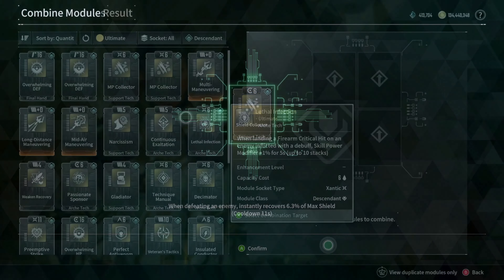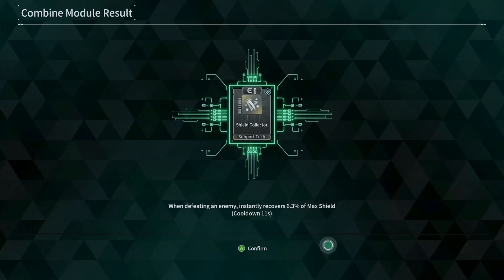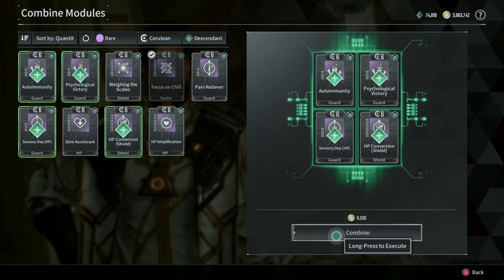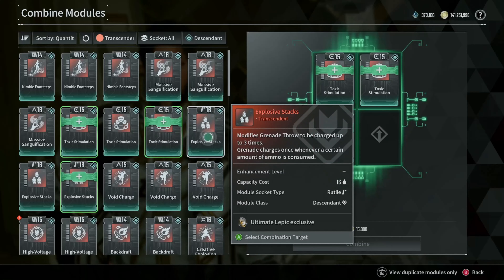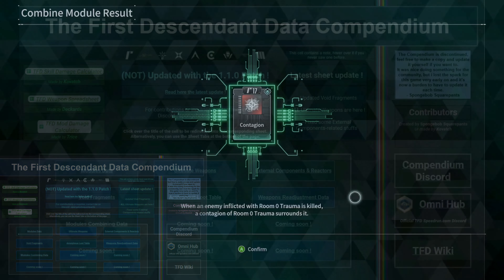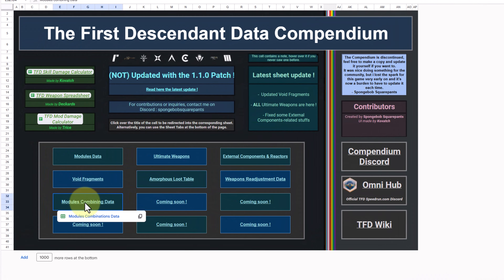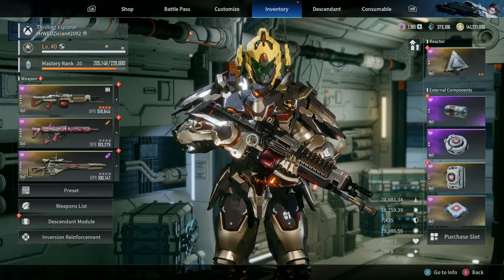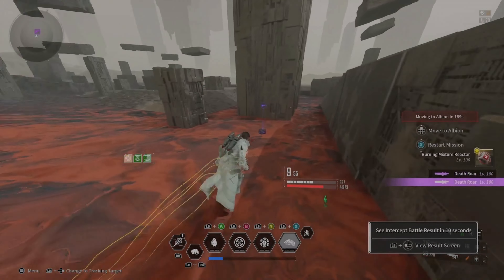[FIRST DESCENDANT] Shield Collector: How To INCREASE Your Chance To Get It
Hey guys! This video shows [FIRST DESCENDANT] Shield Collector: How To INCREASE Your Chance To Get It.
My First Descendant creator code is: WEDZ1956#7129
No obligation on your part, but if you support me or any creator, we receive 2% from your purchase according to NEXON’s creator’s program criteria which you can read from the official first descendant subreddit page via the second link below.
0:00 Intro
0:23 The state of shield collector
0:50 Important things to know
2:11 A reference tool to use
4:11 Is shield collector bugged?
4:42 How to increase your chances
7:12 An alternative module for shield collector
7:47 Bio sync shield
8:19 Best way to get modules for combining

IMPORTANT TFD RESOURCES AND TOOLS
TFD DATA COMPENDIUM